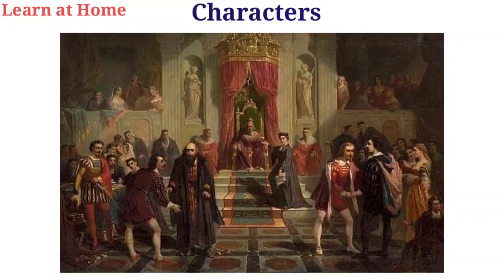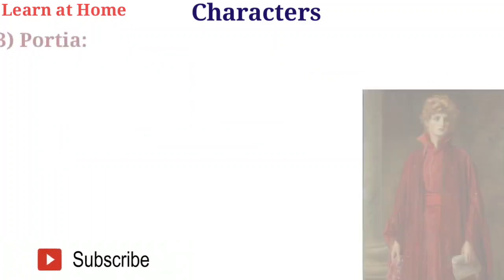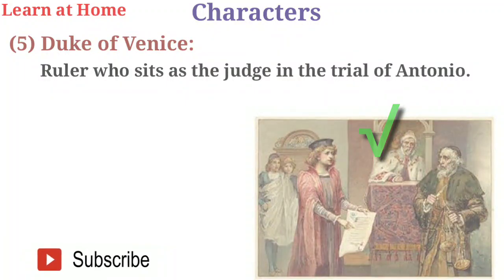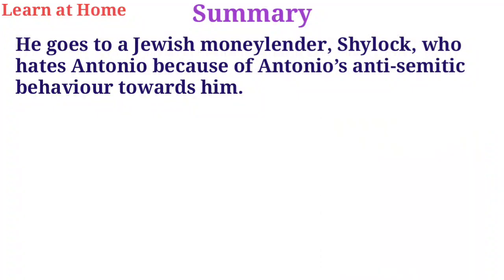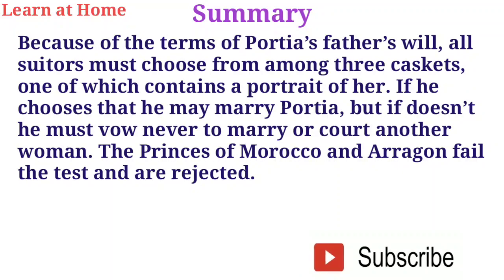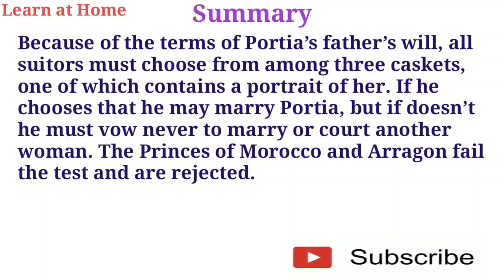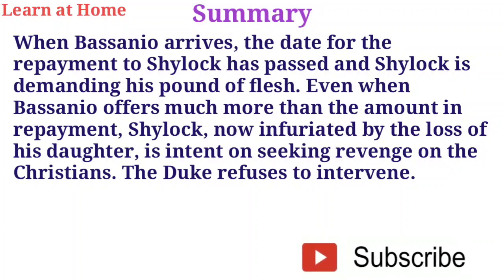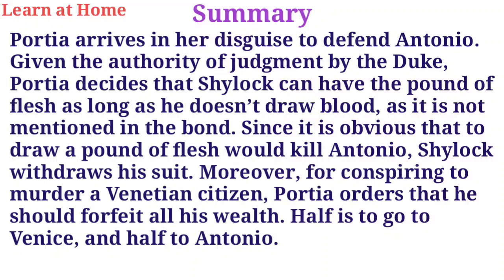The Merchant of Venice/ taken from "Tales From Shakespeare" written by Charles & Mary Lamb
Class 10th
Introduction
Characters
Summary
Themes
Lecture by Qaisar Bashir
Images and photos from Internet